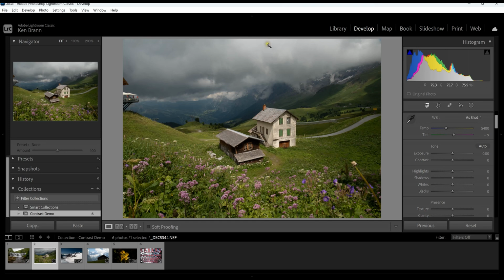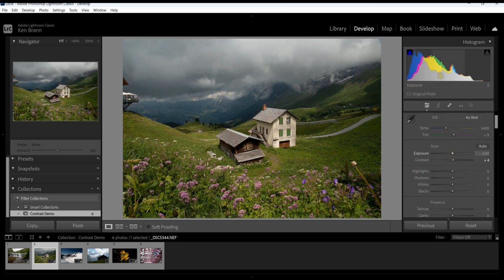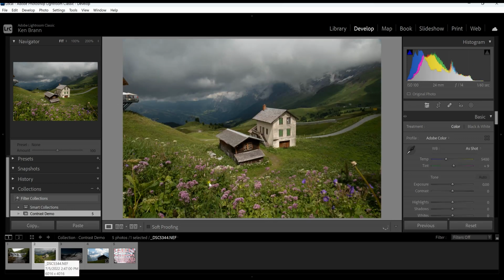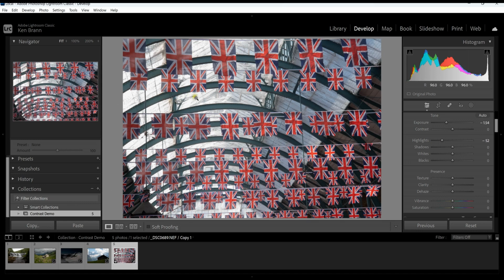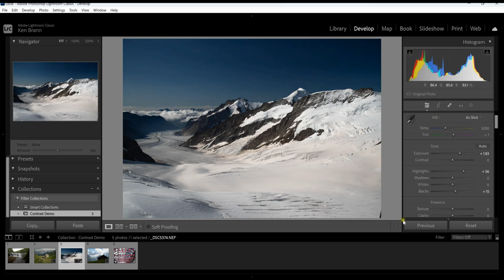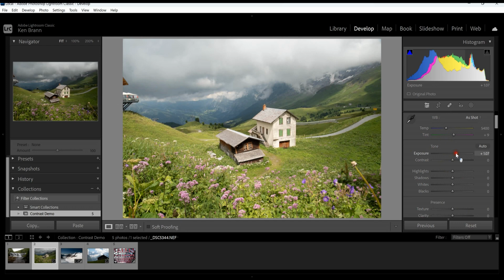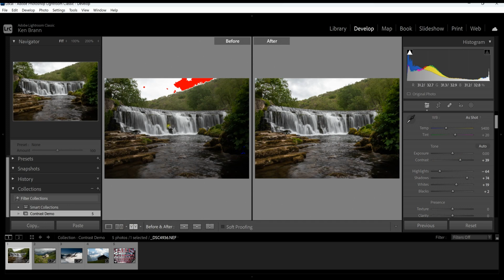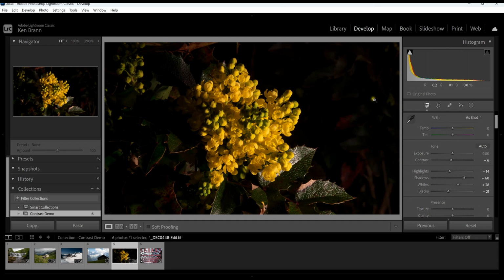Mastering Photo Editing: Harnessing the Power of Histogram for Perfect Exposure and Contrast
In this comprehensive tutorial, I'll guide you through the process of utilizing the histogram to enhance the exposure and contrast levels of your photographs during post-production. Whether you're a beginner or an experienced photographer, understanding and effectively utilizing the histogram is a vital skill that can significantly improve the quality of your images.

Join me as I demonstrate the techniques using Adobe Lightroom, but rest assured, the principles can be applied to any photo editing software, such as Luminar Neo or other similar tools. With step-by-step instructions and real-time examples, you'll learn how to analyze and interpret the histogram to make precise adjustments that bring out the true potential of your photos.

By the end of this tutorial, you'll have a solid grasp of how to identify overexposed and underexposed areas, optimize the exposure levels, and fine-tune the contrast for visually striking results. Whether you're looking to rescue poorly exposed images or enhance the overall impact of your photographs, this tutorial is packed with practical tips and techniques to take your photo editing skills to the next level.

Don't miss out on this opportunity to unlock the full potential of your images. Hit that "Play" button and let's dive into the fascinating world of histogram-based photo editing together. Let's unleash the power of the histogram at Ken Brann Photography!